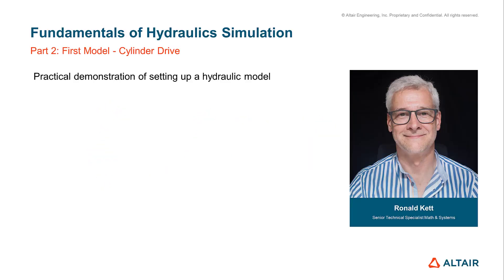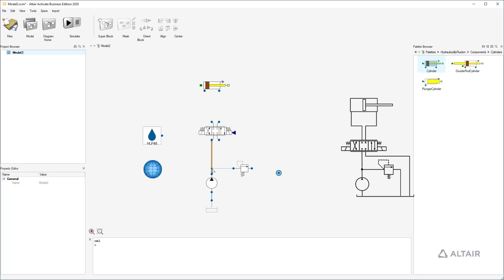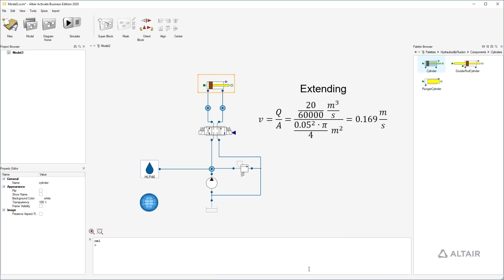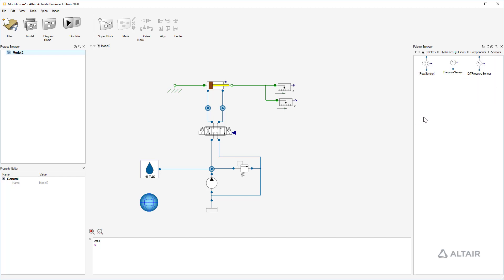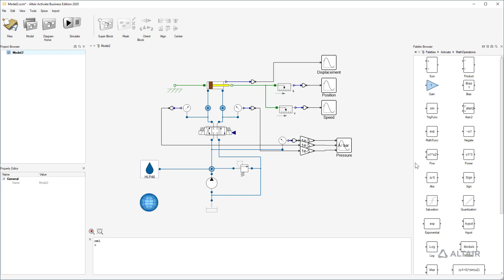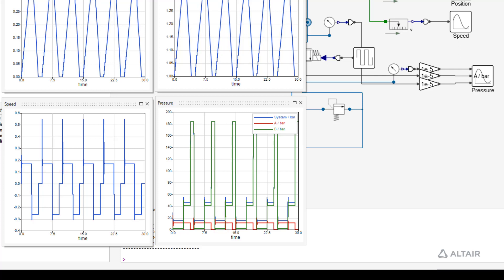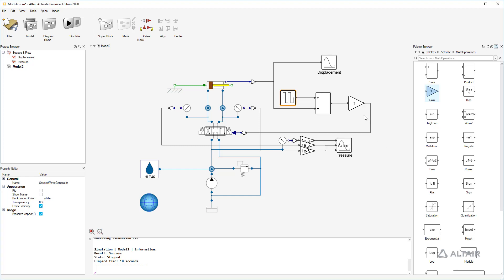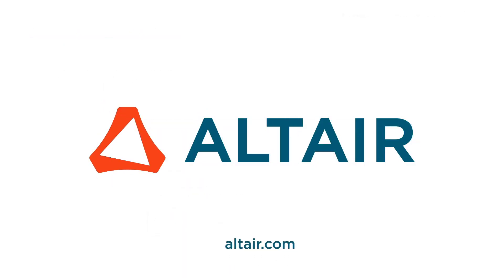Altair Activate: Fundamentals of Hydraulic Systems - Cylinder Drive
Hydraulic Simulation using Activate.

Altair Activate software is an open & flexible tool for rapidly modeling and simulating products as multi-disciplinary systems in the form of 1D models (expressed as singnal-based or physical block diagrams), optionally coupled to 3D models.

The 'Hydraulic Simulation' series has been organized in 4 sections covering the basics, cylinder drives, valves, and co-simulation.